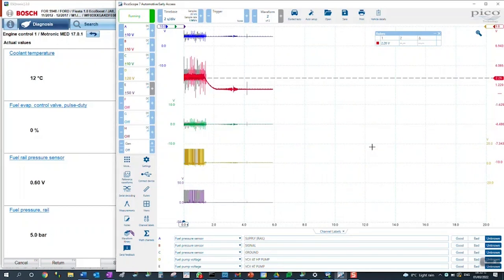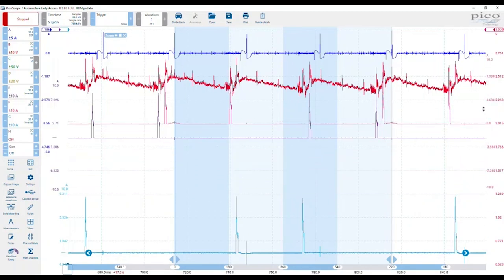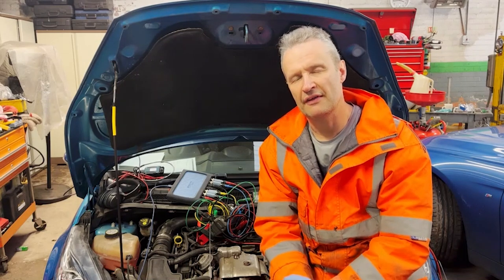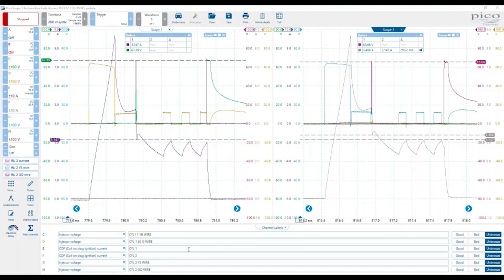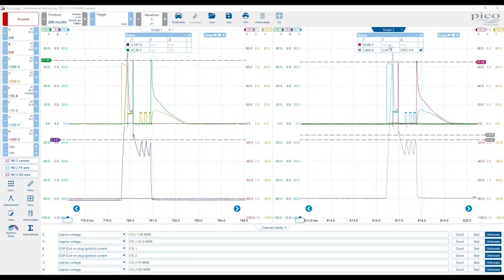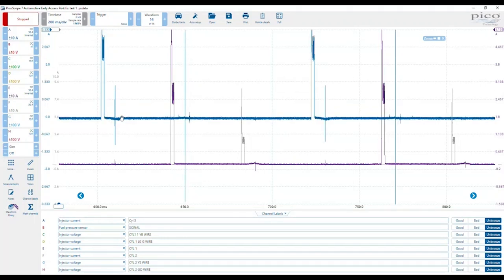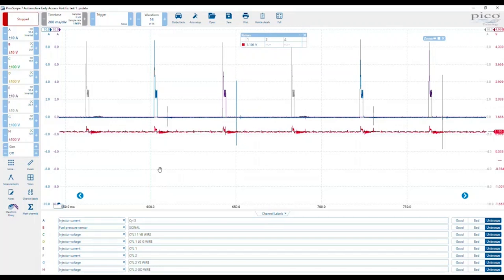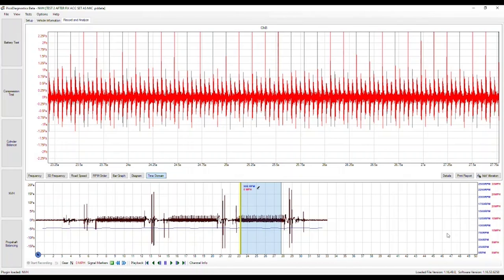Fiesta Case Study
Diagnosing mechanical faults with direct gasoline injectors.